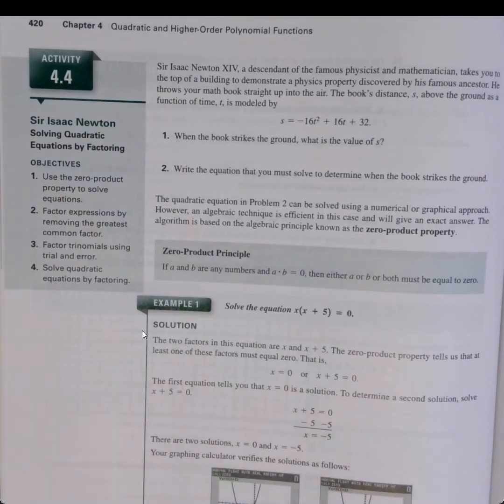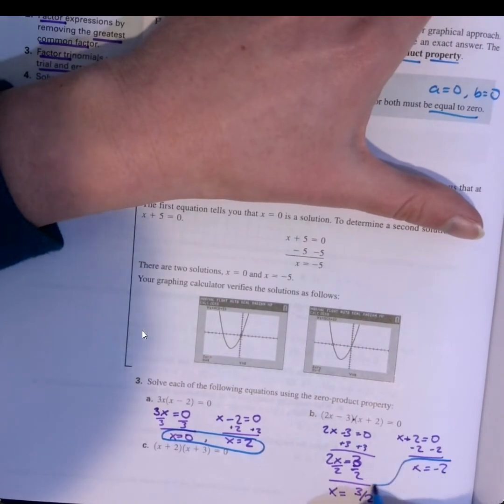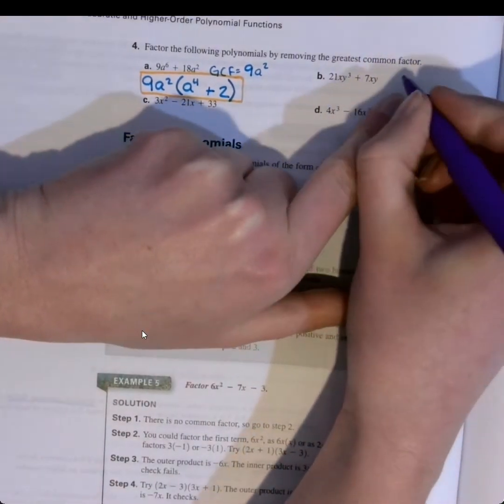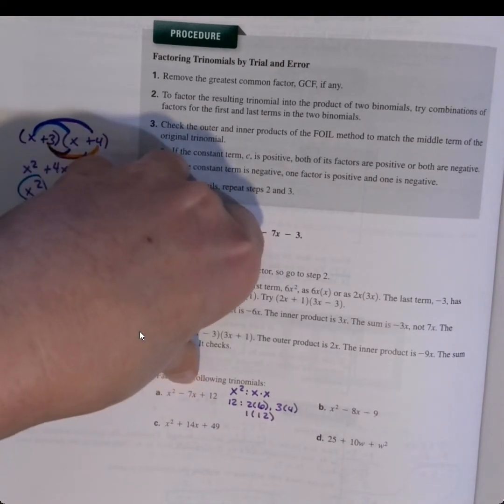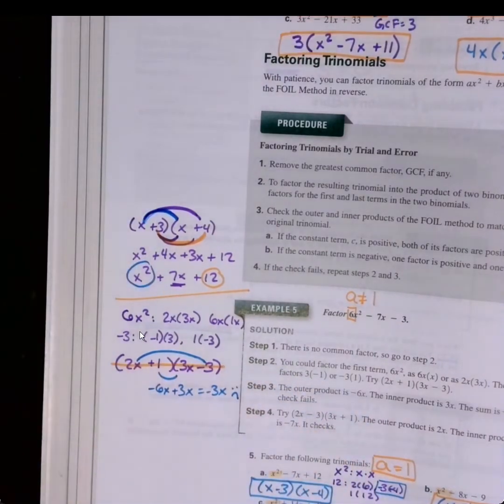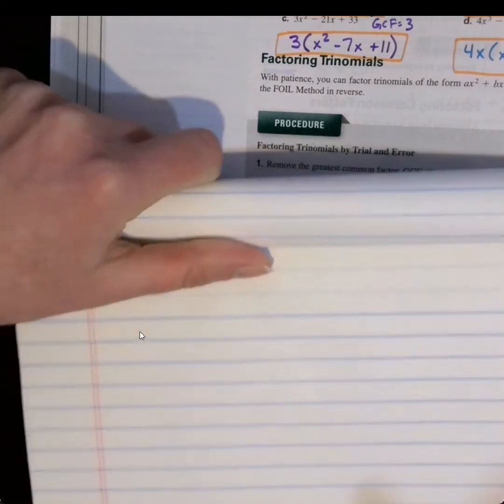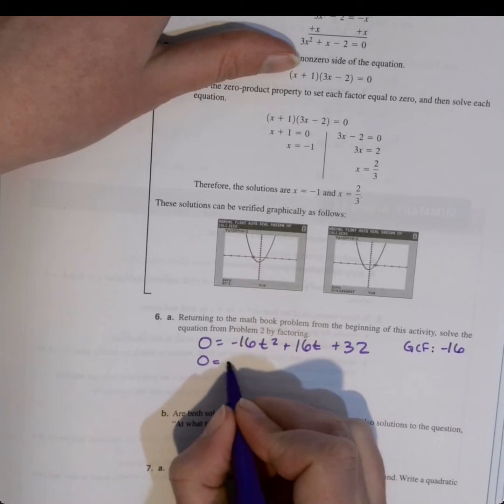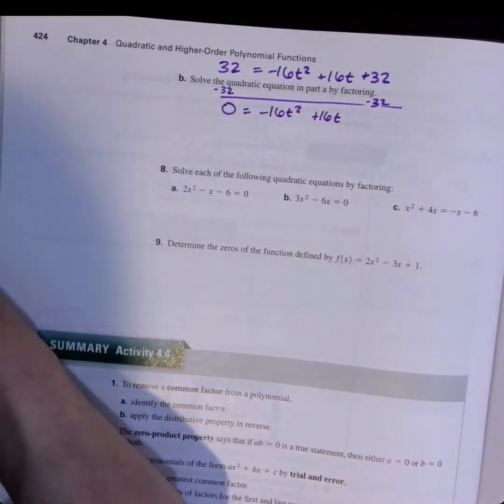MAT 131 Notes (MiA) - 4.4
Notes for MAT 131 - Textbook: Mathematics in Action - Section 4.4 - Solving Quadratic Equations by Factoring